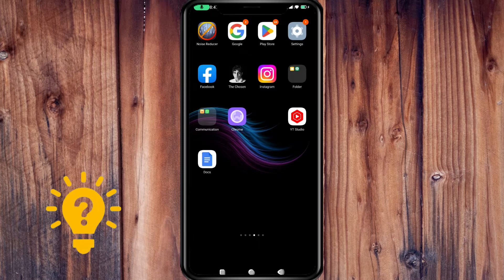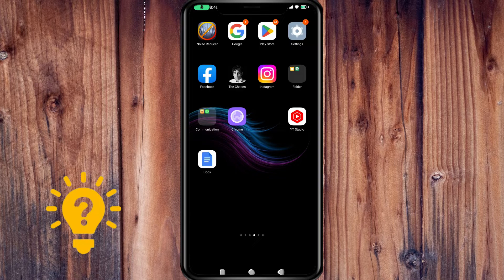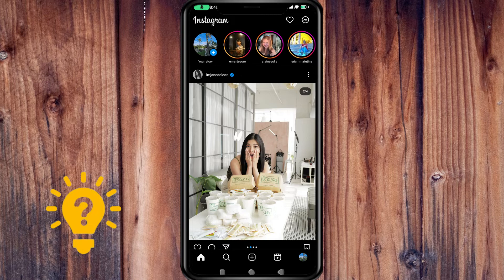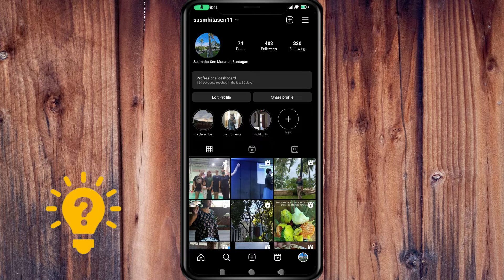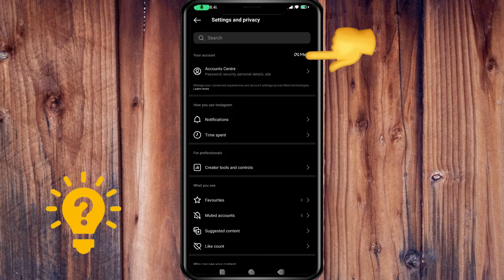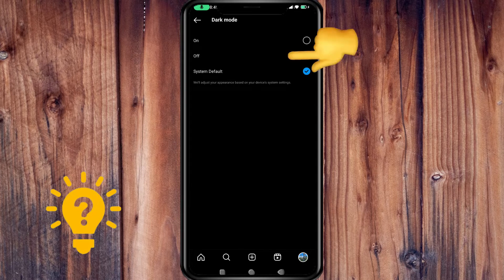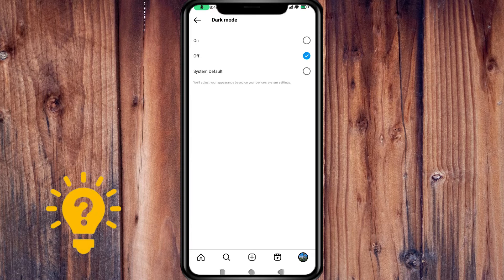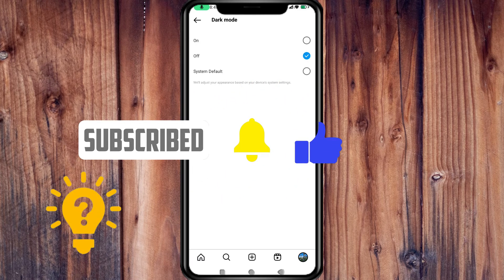How To Turn Off Dark Mode On Instagram | Full Guide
Finding the Dark Mode on Instagram a bit too moody for your liking? 🌌📱 Bring the light back with this comprehensive guide on how to deactivate Dark Mode on Instagram. Whether you miss the classic look or just want a brighter interface, we'll guide you through the steps to get you there. Let's illuminate your Instagram experience! ☀️🌟